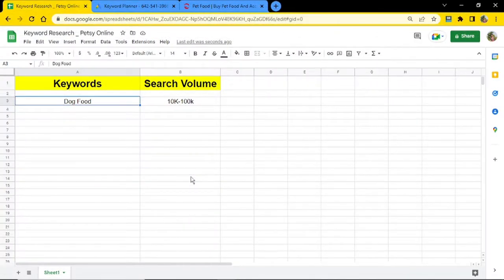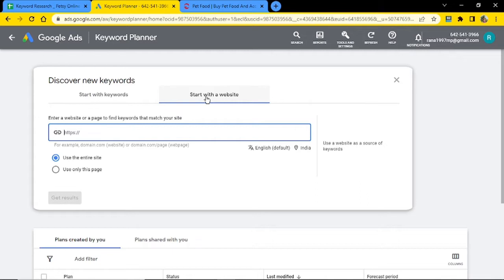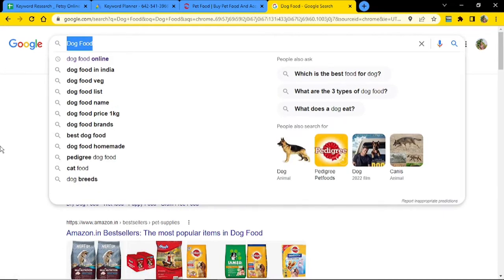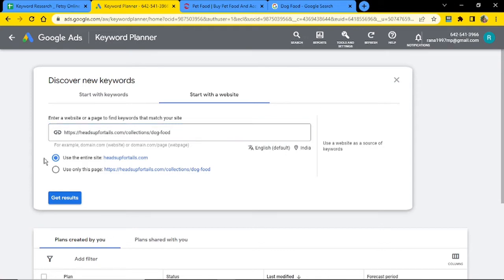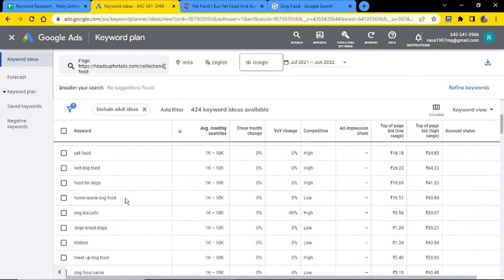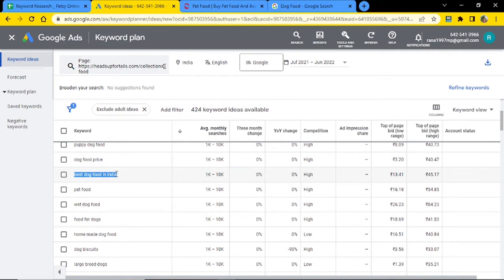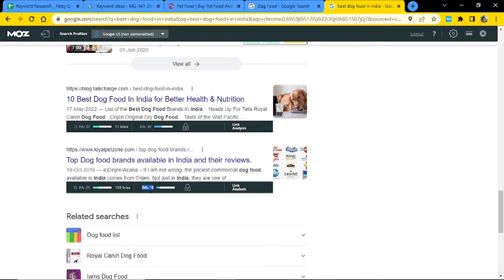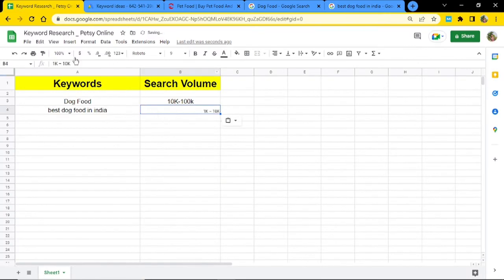Best Idea of Keyword Research || Rank #1 on Google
Here's the best method for doing keyword research, whether you're a blogger, e-commerce business owner, or someone else searching for ways to improve a website to ensure that it ranks on the top of Google.

If you're new to SEO or blogging or digital marketing, you're probably wondering, "Why Is Keyword Research Important for SEO?"

In reality, learning how to do keyword research is a fundamental SEO task that every blogger and digital marketer must be familiar with.

By identifying popular keywords that people are actively looking for on search engines like Google, you can find out what your potential customers are looking for and tailor your strategy to those objectives.

However, understanding the importance of keyword research is only half of the story. You must also understand how to conduct effective keyword research.

And that's basically what this video is all about.

By the end of this video, you'll know how to find keywords that are driving organic traffic and revenue to your competitor's website.

You can use this data to identify low-competition topics as well as high-traffic opportunities.

This fantastic method will show you how to do keyword research for your blog or website using only free tools like Google Keyword Planner.

🎬 Video Chapters :

00:00 Find your Seed Keyword
00:37 Open Keyword Planner
00:58 Put Seed Keyword in Google
01:55 Competitor Analysis
02:54 Find Long Tail Keywords
04:11 Verify Keywords
06:00 Conclusion